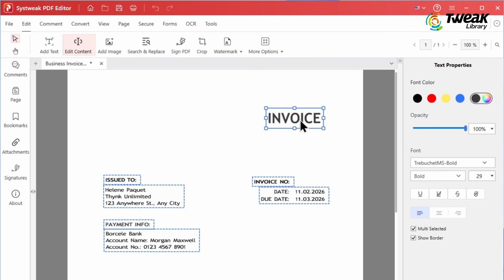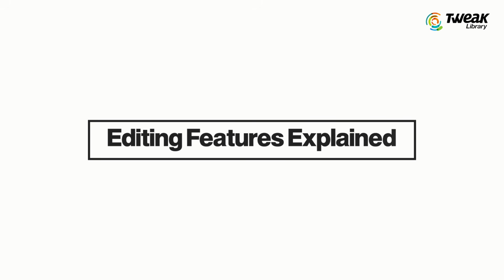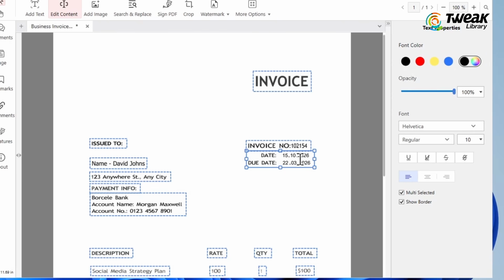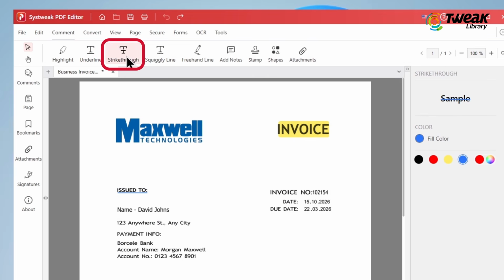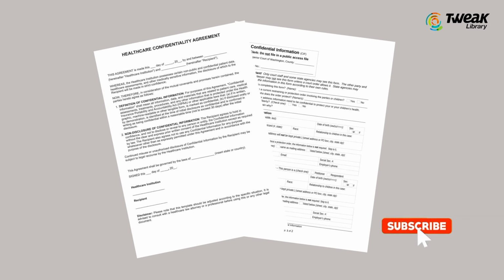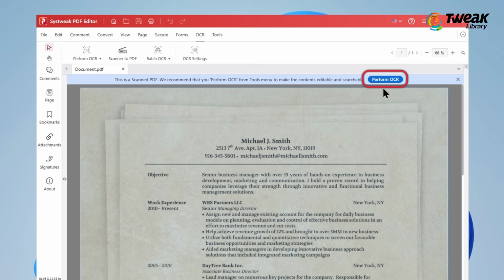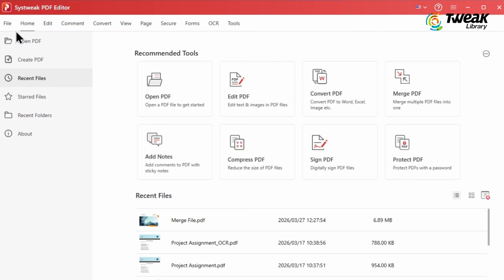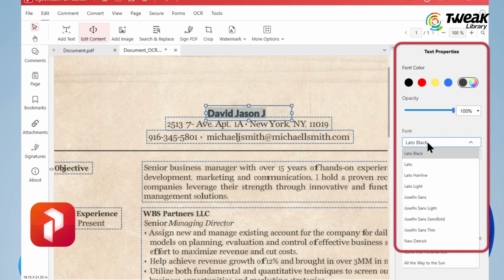Best Offline PDF Editor for Windows PC | Systweak Review (Better than Adobe?) - No File Upload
Stop uploading your sensitive documents to the cloud. In this video, we review the best offline PDF editor software that lets you edit text, images, and pages without an internet connection. We compare the top features, ease of use, and why these offline tools are often better than popular online alternatives.
We review Systweak PDF Editor, a powerful all-in-one tool that lets you edit text and images, merge and split files, compress large PDFs, convert PDFs to Word, and even add passwords for security. Whether you’re a student, professional, businessman, or content creator, this tool simplifies your workflow and saves time by eliminating the need for multiple apps.

TIMESTAMP
00:00 Intro – Systweak PDF Editor Overview
00:50 Interface Overview
01:12 PDF Editing Features (Add/Edit Text & Images)
02:47 Annotation Tools (Highlight, Notes, Shapes)
04:06 PDF Conversion (Word, Excel, PPT + Batch)
04:32 Security Features (Password, Restrict, Redaction, Signature)
05:29 OCR Feature (Scan to Editable PDF)
05:56 Page Management Tools (Split, Rotate, Arrange)
06:12 Additional Tools (Compare, Repair, Compression, Merge)
07:25 Offline Benefits
08:12 Outro